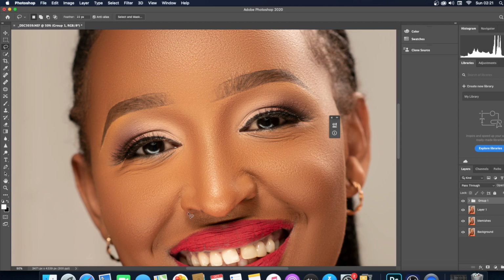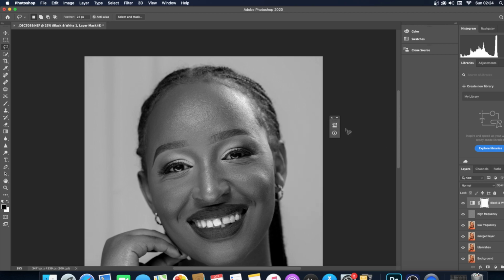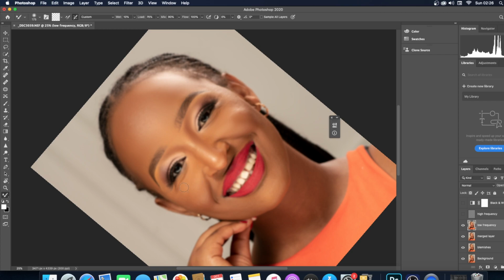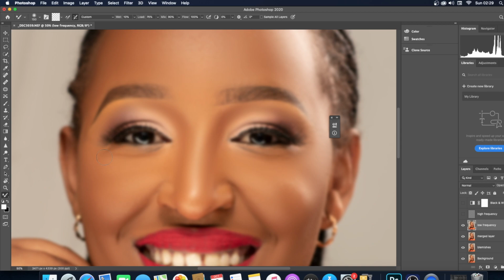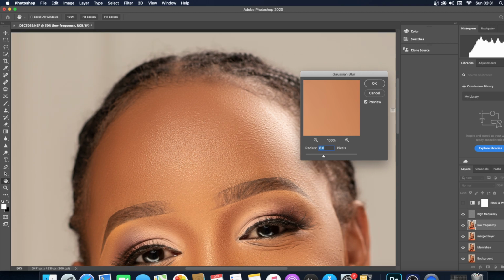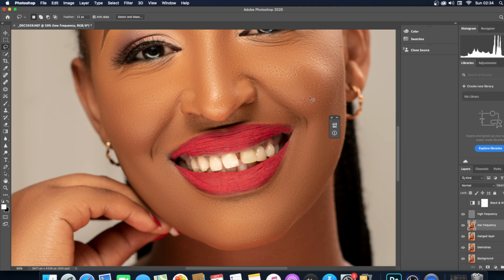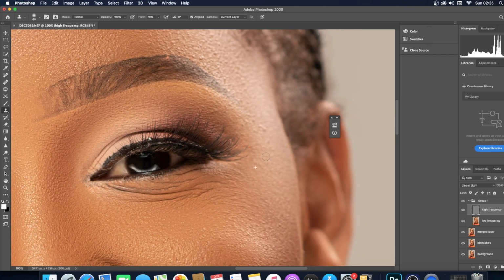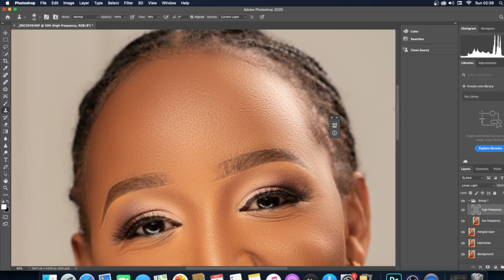How to Retouch Skin with frequency separation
learn how to retouch and edit in photoshop